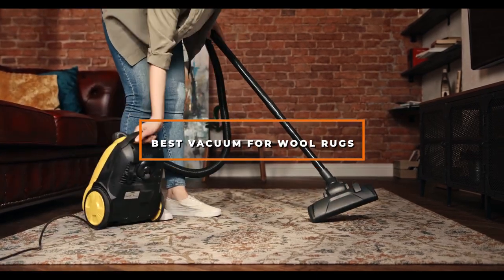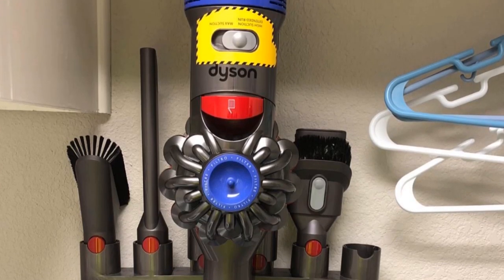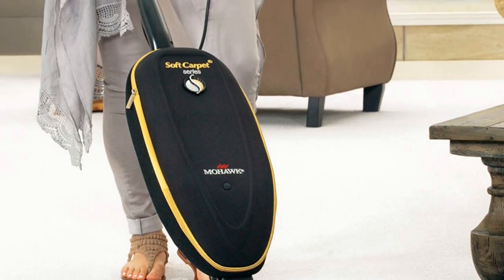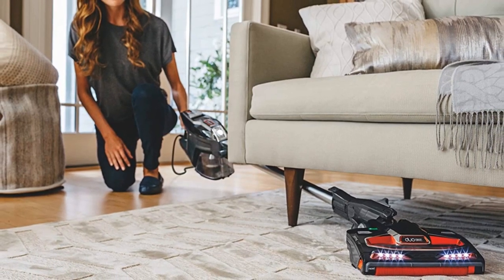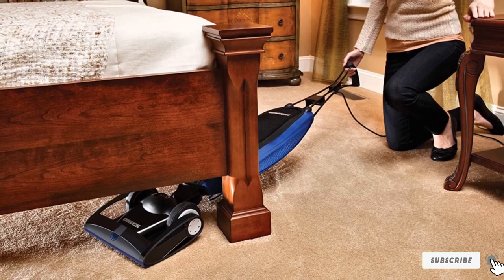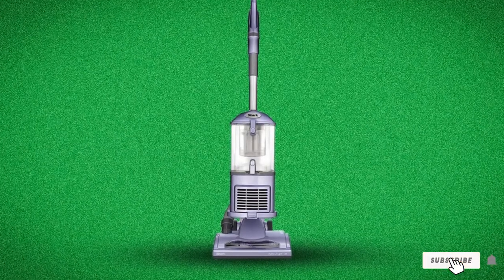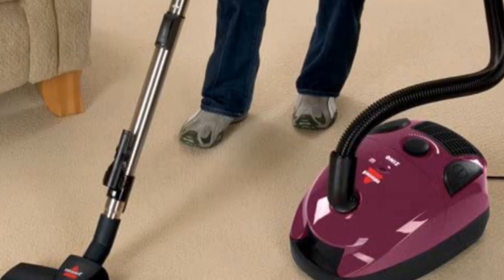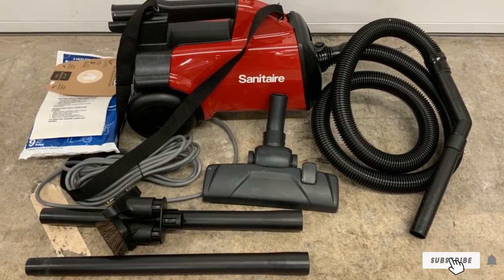Top 10 Best Vacuum for Wool Rugs in 2024 | Reviews, Prices & Where to Buy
Links to the Best Vacuum for Wool Rugs we listed in today's Vacuum for Wool Rug review video:

1 . dyson v8 absolute cordless stick vacuum cleaner

2 . soniclean soft carpet

3 . miele complete c3

4 . shark hv 382 vacuum carpet cleaner

5 . oreck upwright lw 100

6 . shark navigator

7 . hoover commercial ch32008

8 . bissell 4122

9 . sanitaire sc3683b commercial canister vacuum

10 . electrolux el4335b

What are the Best Vacuum for Wool Rugs in 2024?

In today's video we reviewed the Top 10 Best Vacuum for Wool Rugs on the market in 2024. We made this list based on our personal opinion and we ranked them in no particular order, after doing our research based on their prices, quality, durability, brand reputation and many more.

After watching this video you will know which are the best budget, top selling and top rated Vacuum for Wool Rug on the market today.

If you choose from this list you can be sure that you buy one of the best Vacuum for Wool Rugs available today.